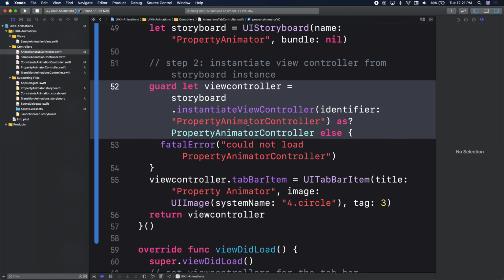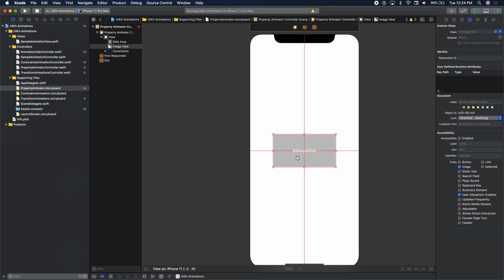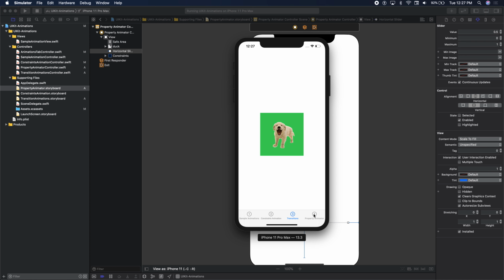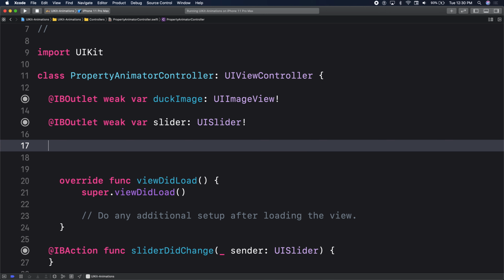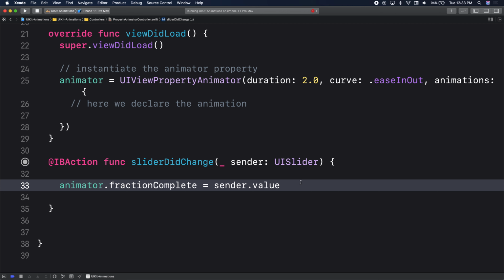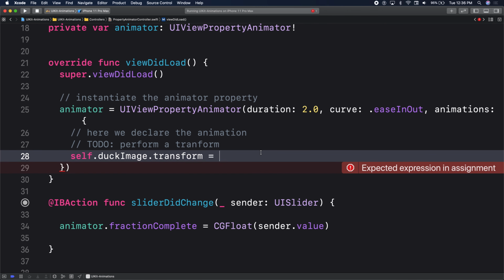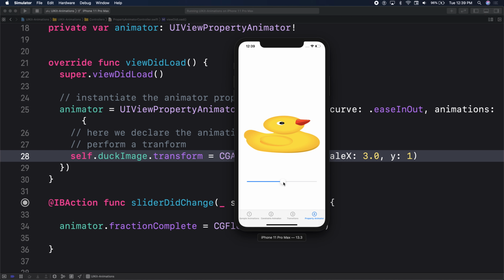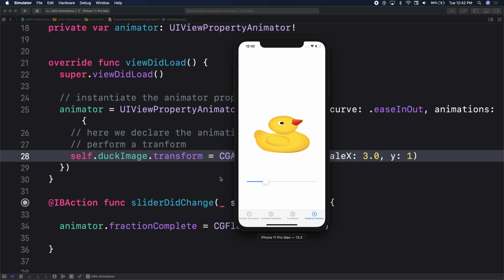UIKit Animations, Part 5